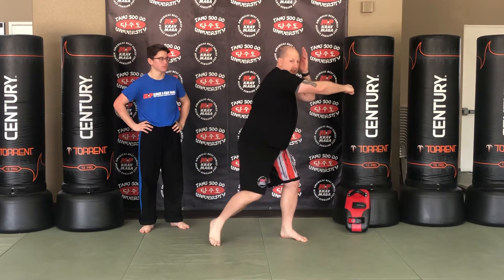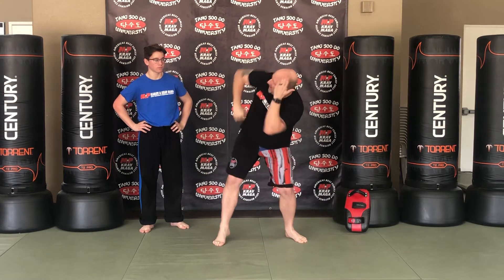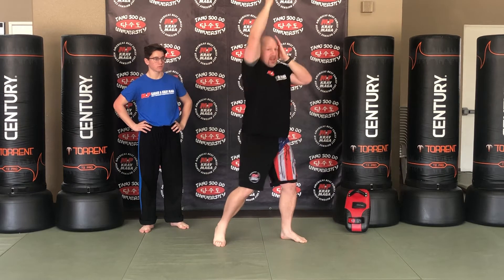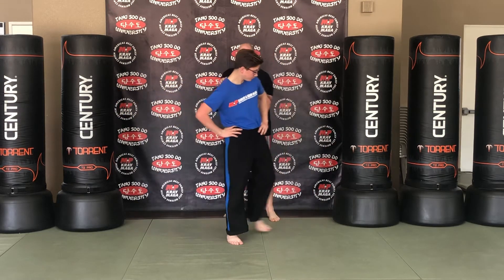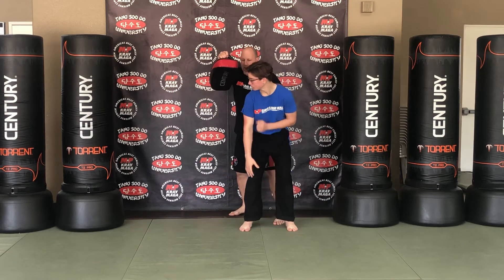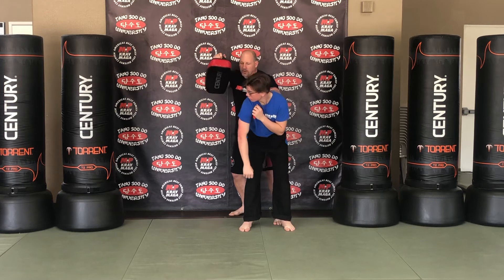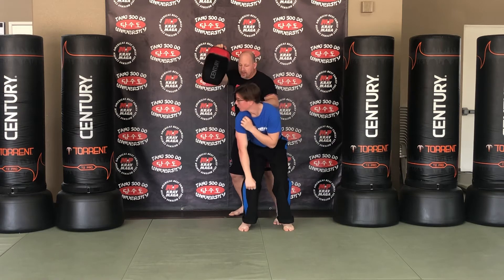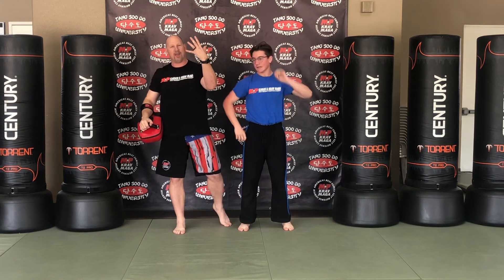Elbow Strike #5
Learn these valuable combative striking techniques! We will review several variations from different angles and demonstrate the effective power of this technique.